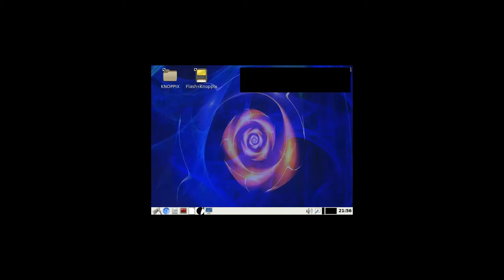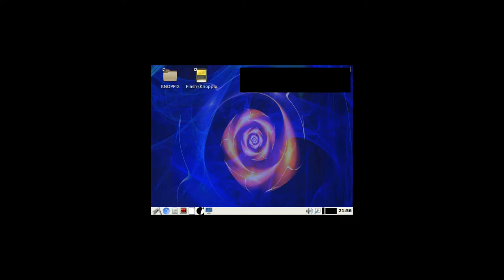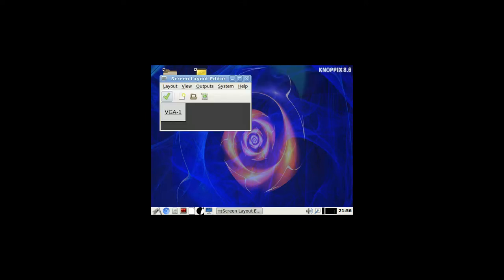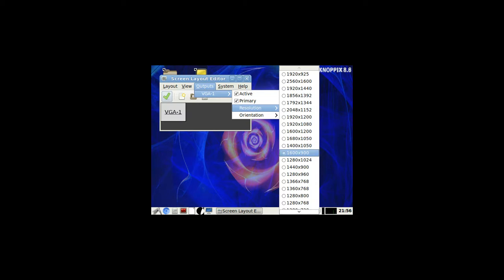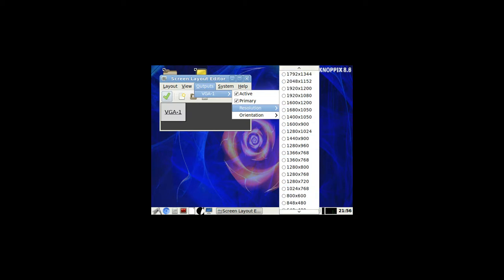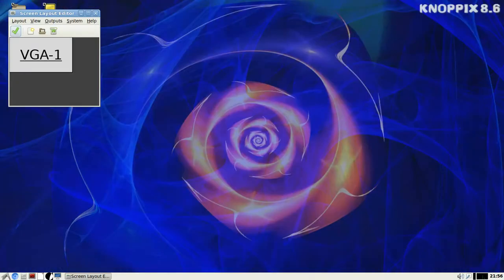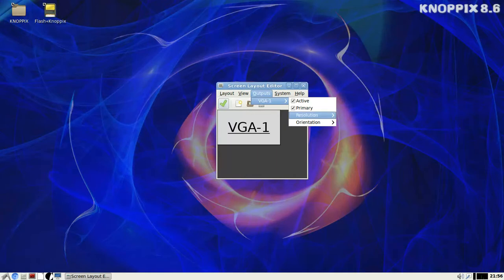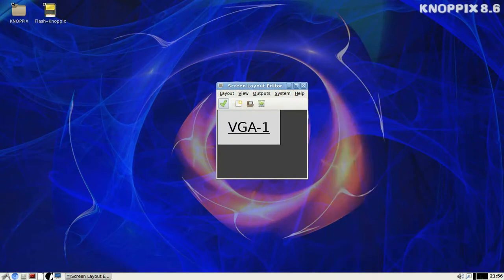Changing Resolution in Knoppix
Once you launch Knoppix from MyApps, you'll notice that the default resolution is very small. This short video demonstrates how to fix that.